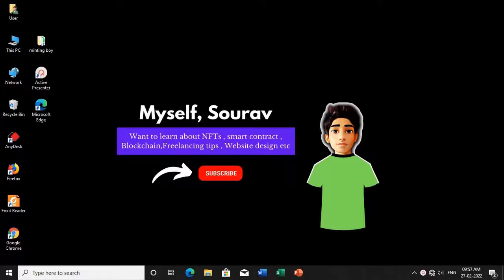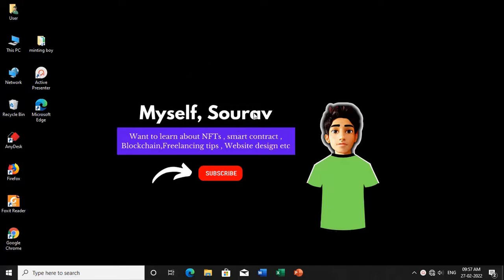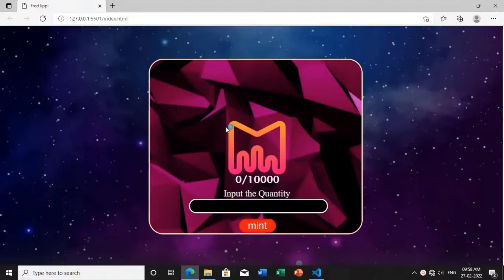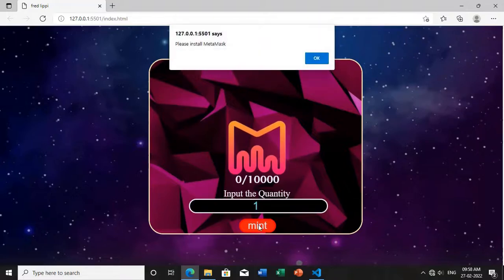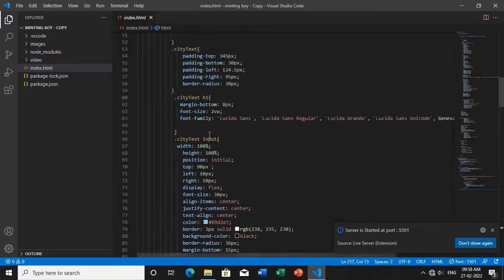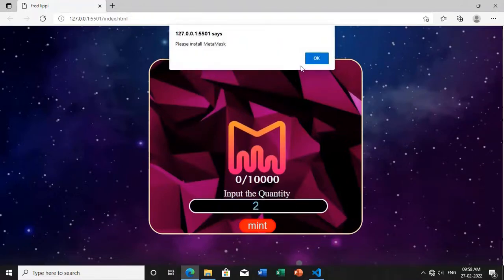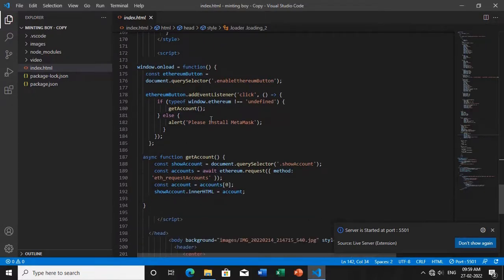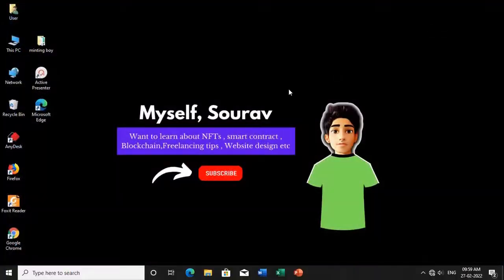NFT minting dapp tutorial | mint 10,000 nfts with minting dapp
NFT minting dapp tutorial | mint 10,000 nfts with minting dapp very easy to. make and use in your website for doing pre-sale and public sale

UPCOMING VIDEOS:
1) How to create a Smart contract without having knowledge of solidity (secret website)
2) How to launch your nft collection without having developer everything will have automation
3) Develop a Low gas fees Smart contract like (Azuki)
4) Generate 10000s of NFTs and metadata within seconds

In this video I have shown you a demo of how I have created a nft minting dapp using html, css, JavaScript and solidity without having any knowledge of react or any other frameworks also in the next video I will teach you step by step that how I have developed this nft minting dapp